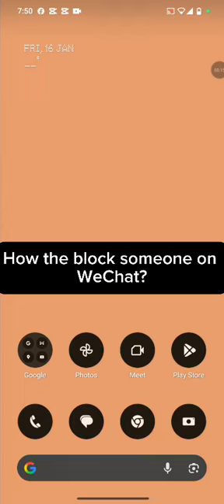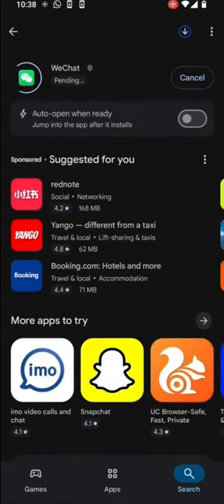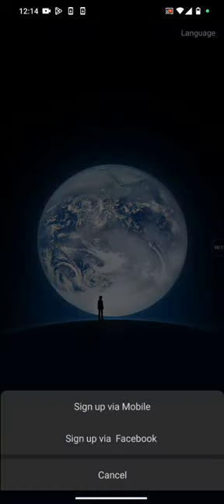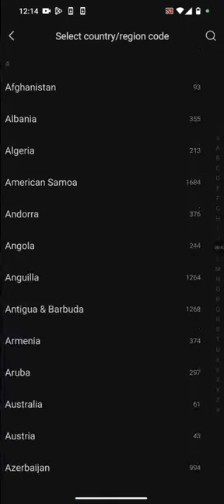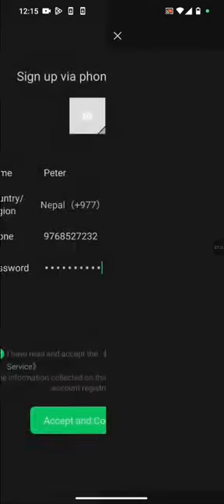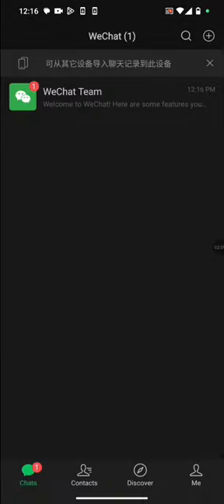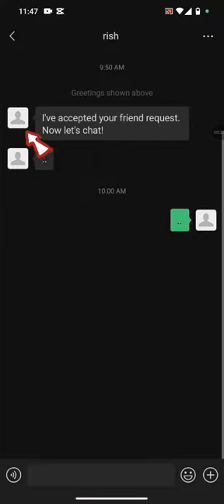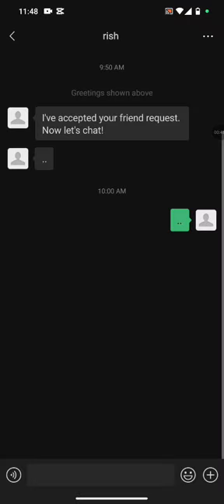How to Block Someone on WeChat (2026) | Step-by-Step WeChat Privacy Guide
Want to stop receiving messages from a specific person? In this tutorial, I’ll show you exactly how to block someone on the WeChat application using the latest 2026 update.

Maintaining your privacy is essential, and blocking a contact is a straightforward way to prevent unwanted messages, voice calls, and moments updates. I will walk you through the process step-by-step so you can manage your contact list effectively on both Android and iPhone.

🕒 Timestamps:
0:00 - Introduction: Why block a contact on WeChat?

0:30 - Navigating to the Contact’s Profile

1:15 - Finding the Privacy Settings Menu

2:00 - How to Block Someone on WeChat

2:45 - How to Check Your Blocked List

3:30 - Summary & Final Tips from Tech Info Sys

Open WeChat and go to your Contacts list.

Tap on the Profile of the person you wish to block.

Tap the three dots (...) in the top right corner of their profile.

Toggle the switch for 'Block' to on.

Confirm your choice in the pop-up menu.

Note: Once blocked, you will no longer receive any notifications or messages from this user, and they will not be able to see your Moments updates.